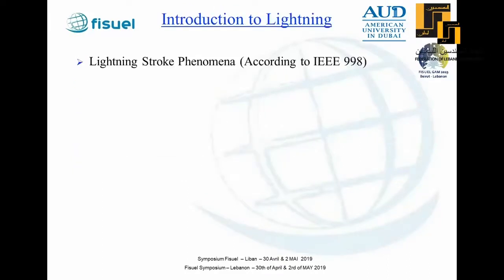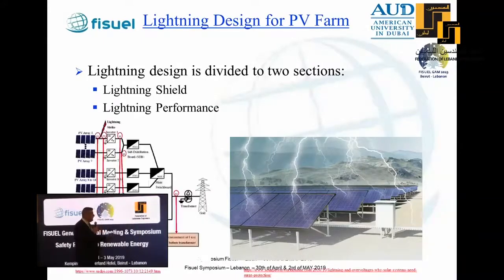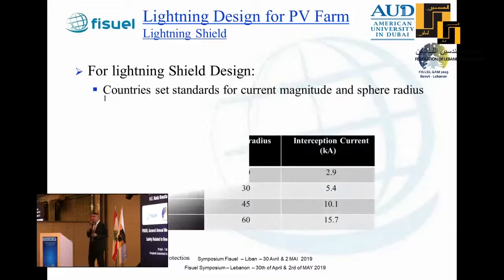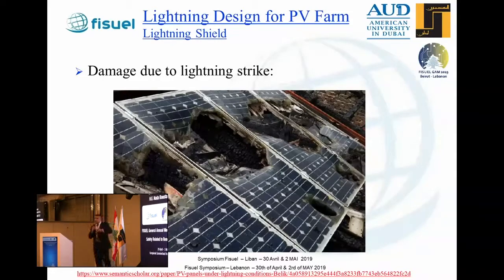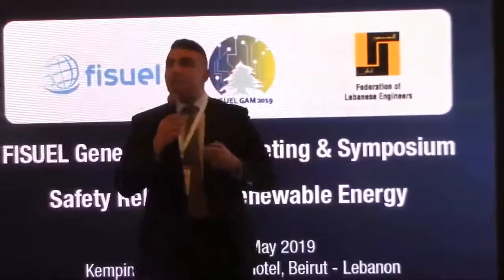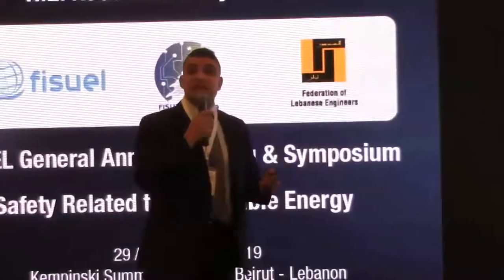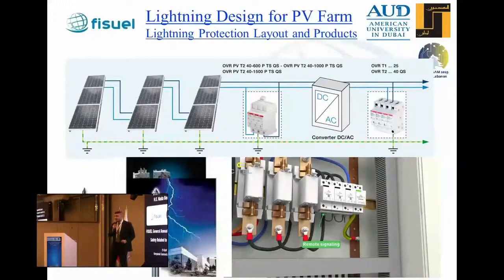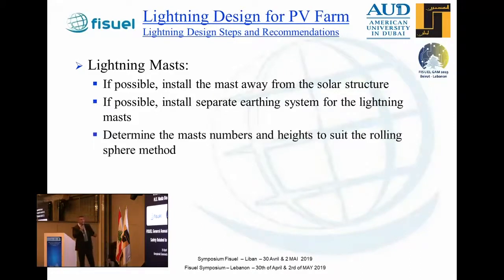Lightning Design for PV Farm by Dr Mohamad Nassereddine